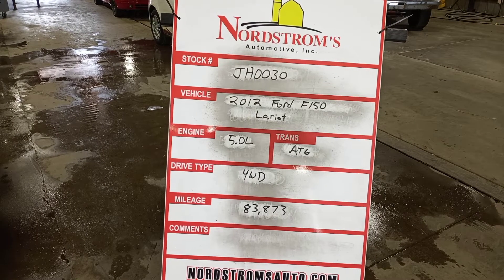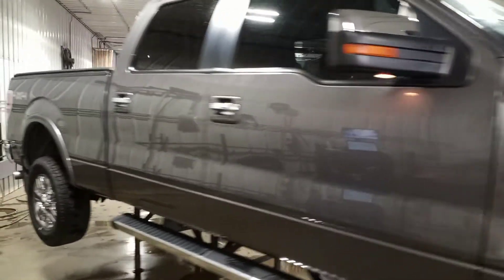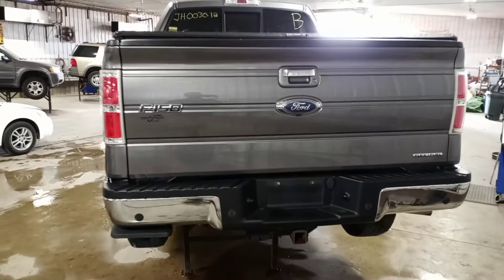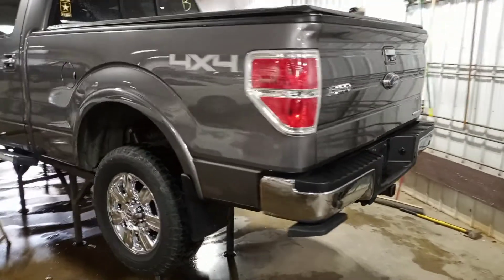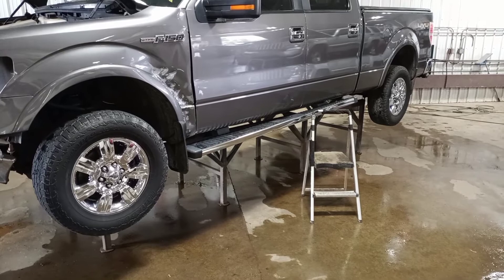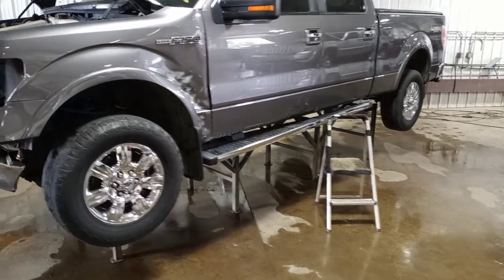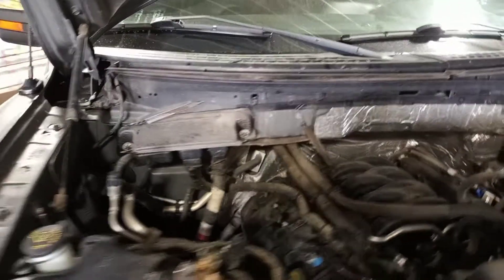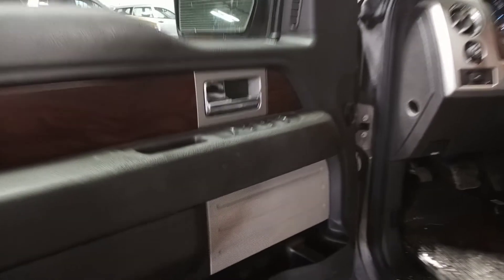PARTS FOR 2012 FORD F150 LARIAT JH0030